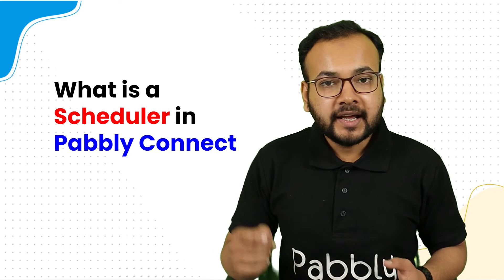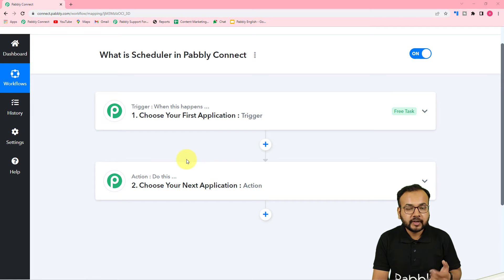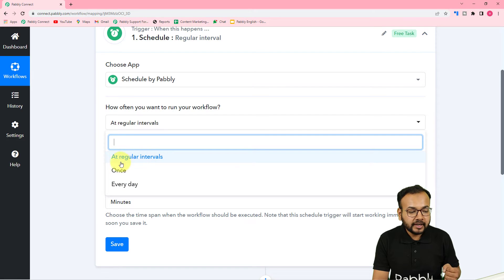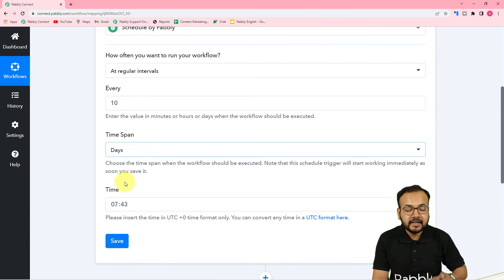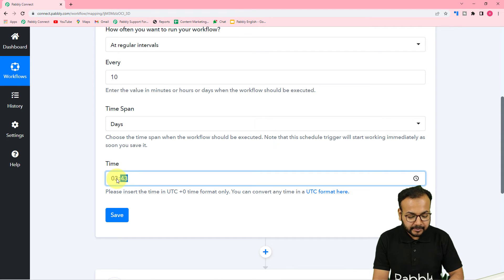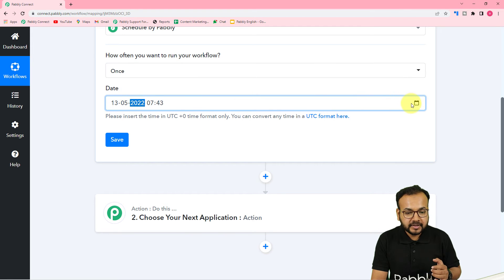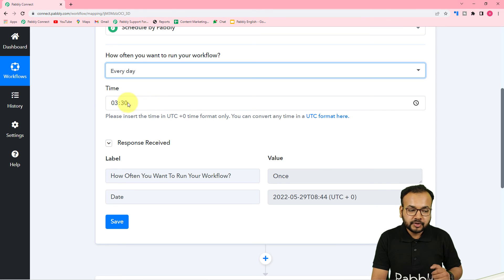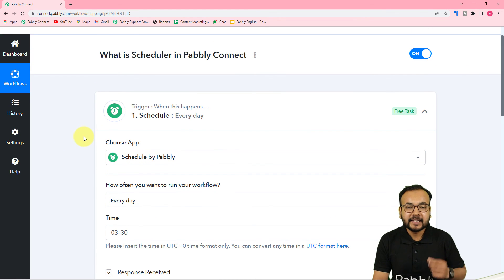What is a Scheduler in Pabbly Connect?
👉 Workflow Link:
If you're looking for a way to automate your business tasks, then you'll want to check out Pabbly Connect. Pabbly Connect is a powerful task scheduler that can help you automate all kinds of tasks, from sending emails to updating your social media accounts.